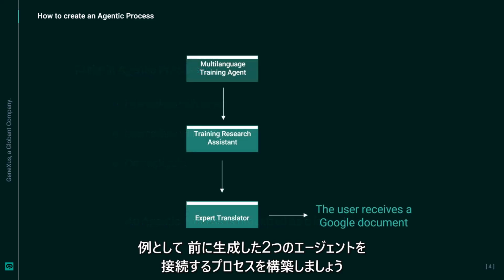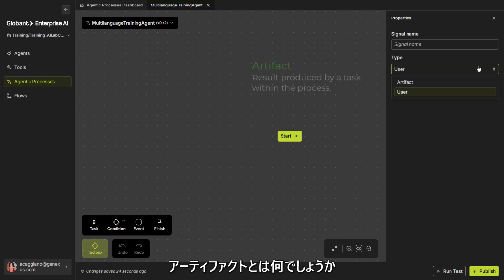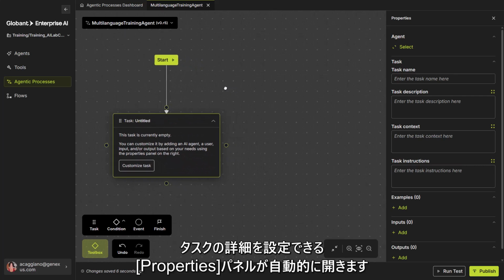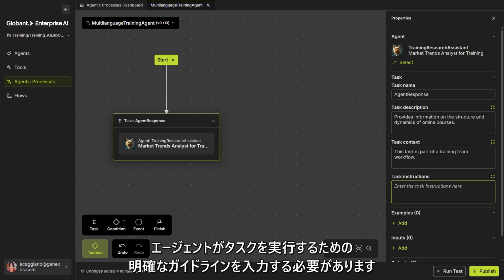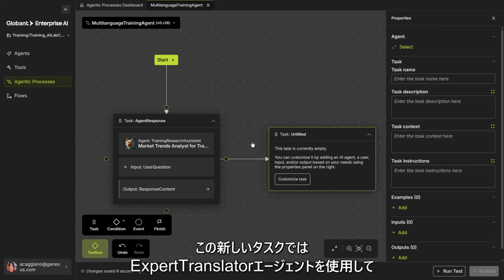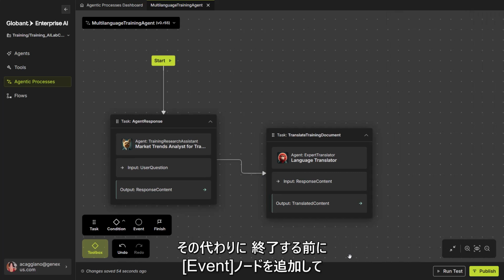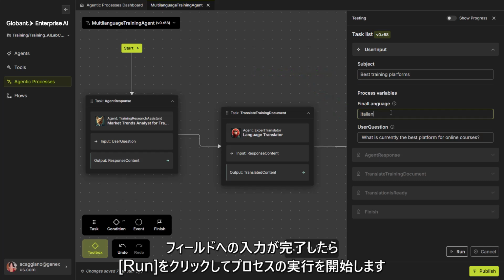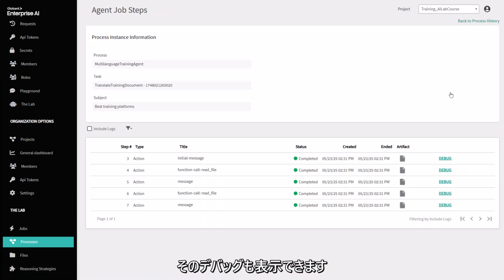【Enterprise AI Course】49/52：エージェントプロセスの作成方法